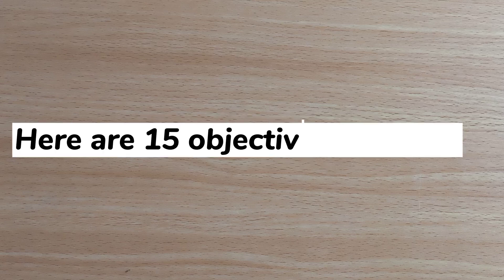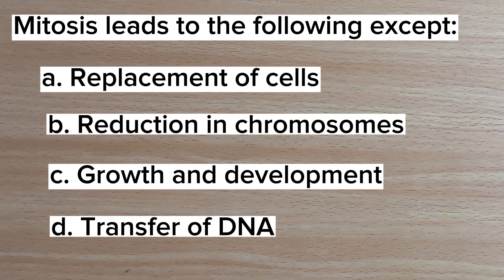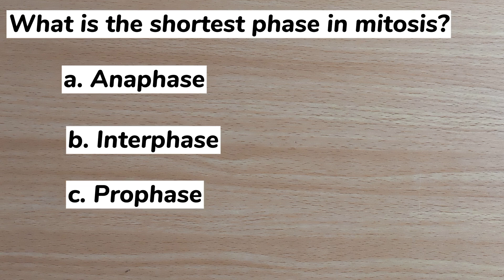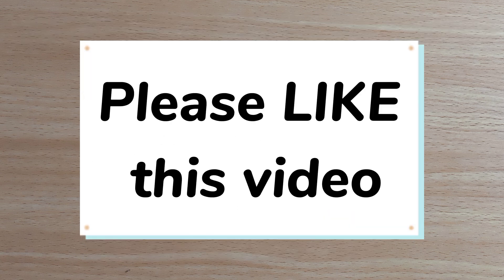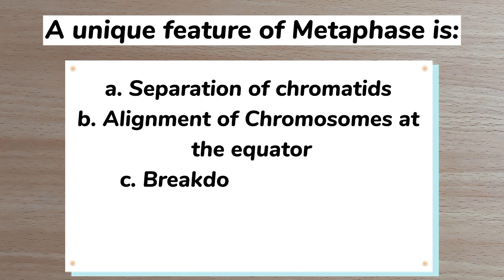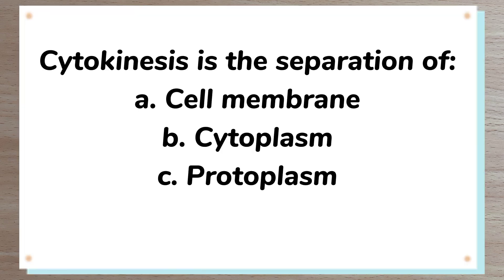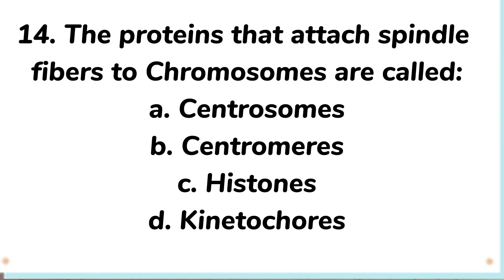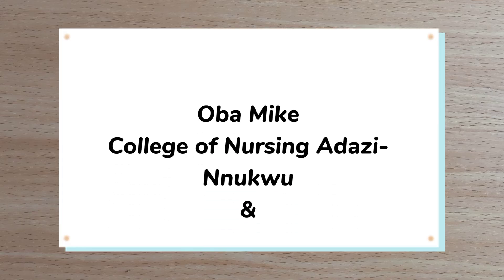Multiple choice questions on MITOSIS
Objective questions on Mitosis